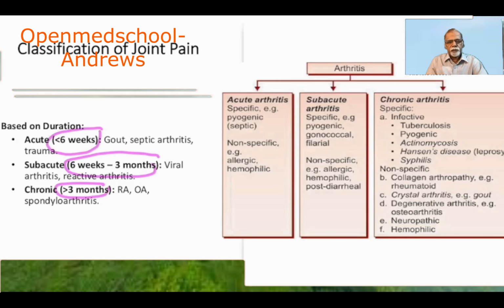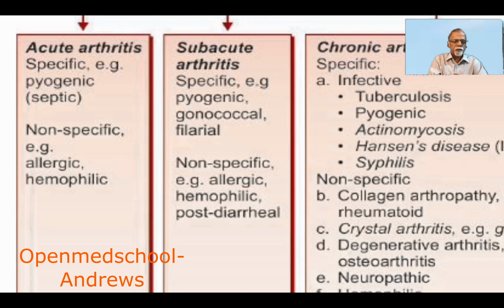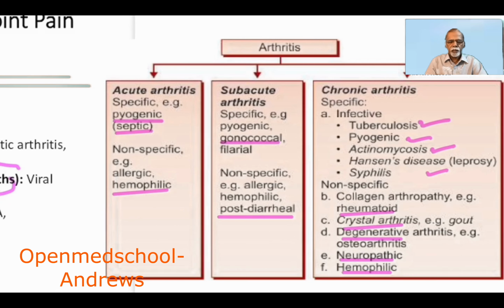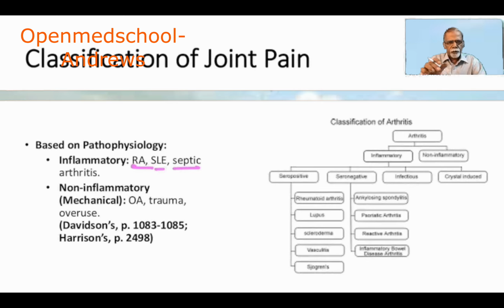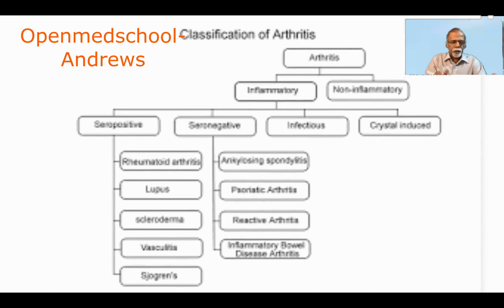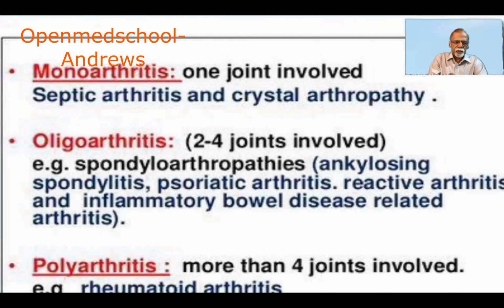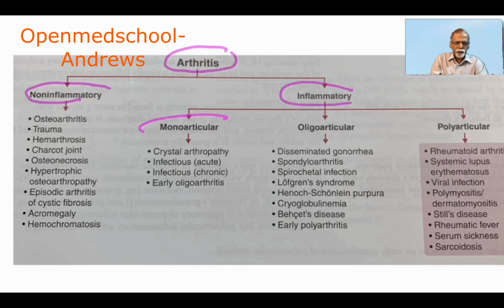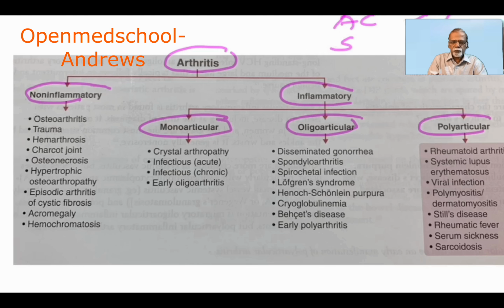CBME. IM- 7. 3 -7 .9 Part 1 Classification of Arthritis